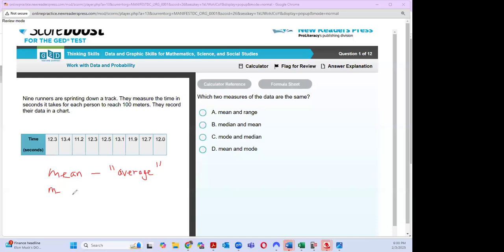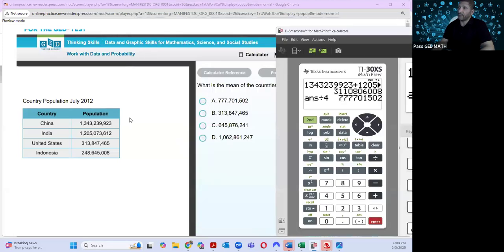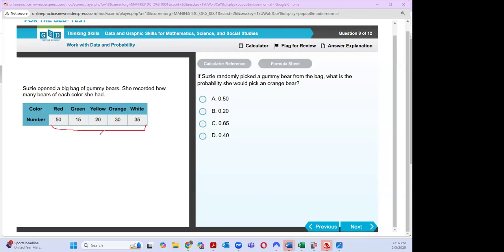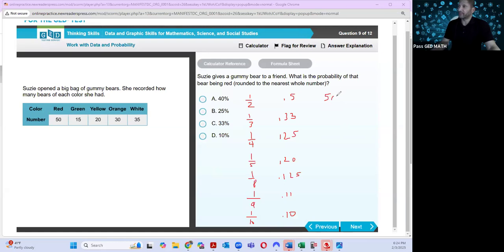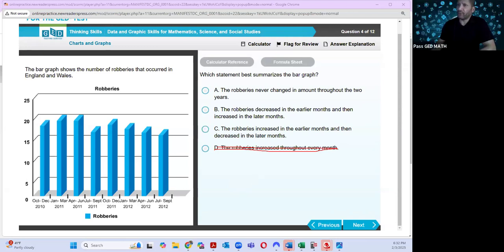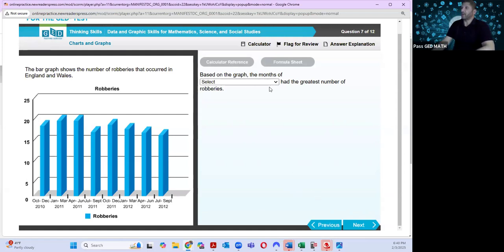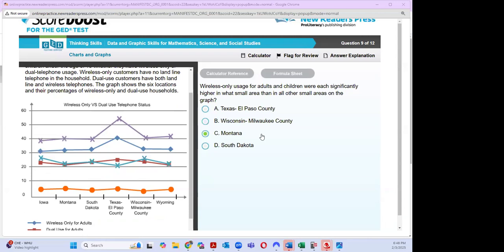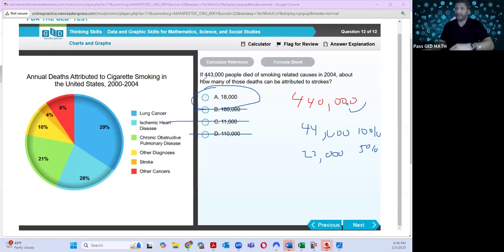GED Math Monday - 2/10/25